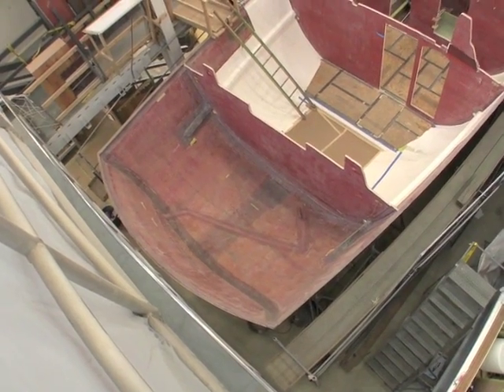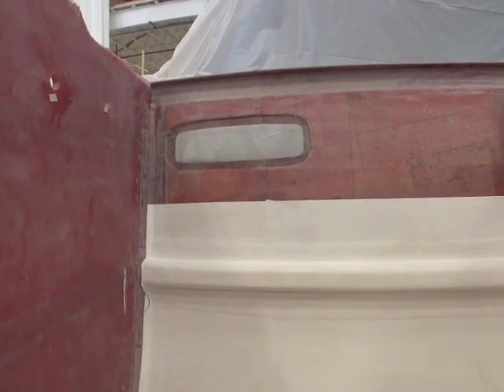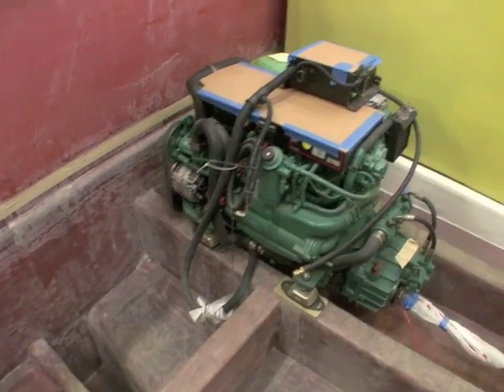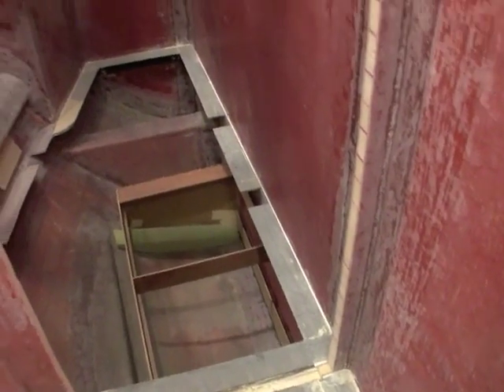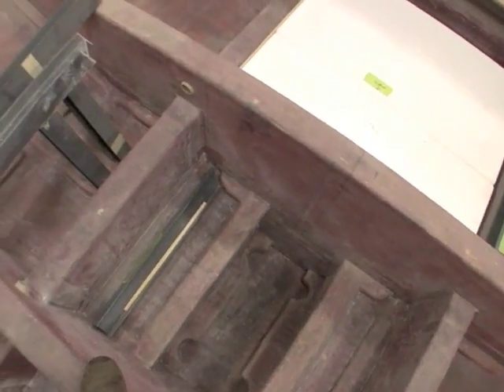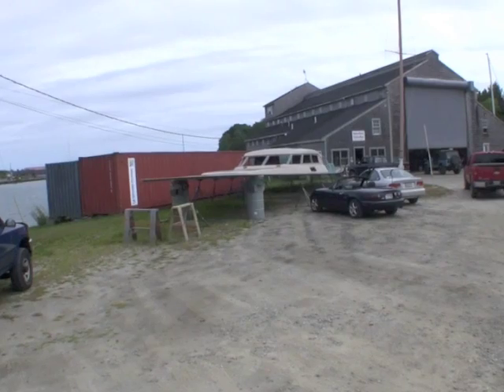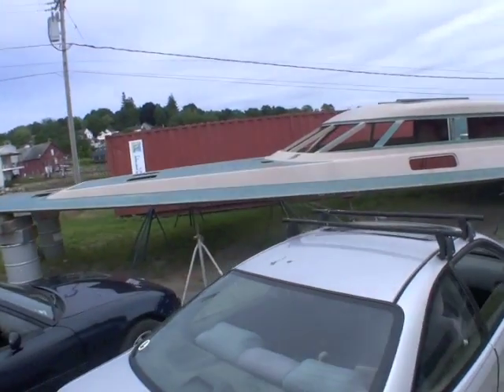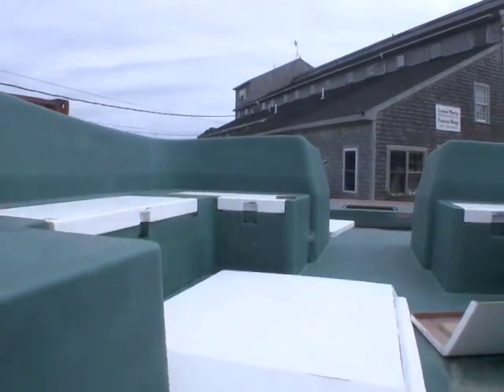Part II: Lyman-Morse Boatbuilding Construction of Deerfoot 70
Part 2 of a 3 part series walking through the partially completed Deerfoot 70' offshore cruiser under construction at Lyman-Morse Boatbuilding.  Part II walks through the hull and views the deck.  The hull is SCRIMP'ed eglass/vinylester and the was hand-laid eglass/vinylester.